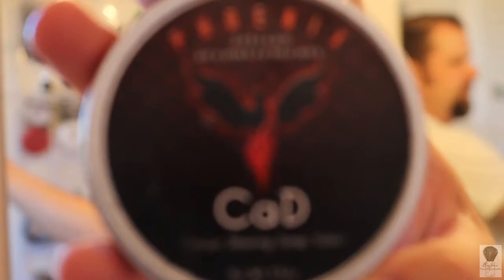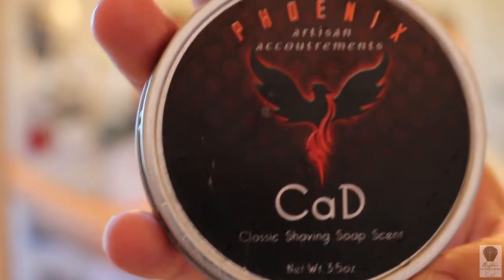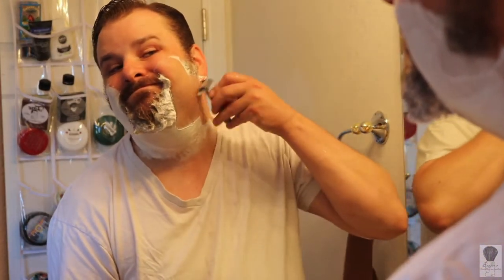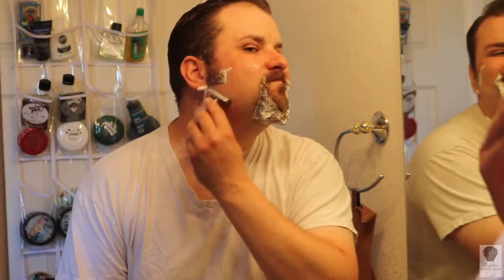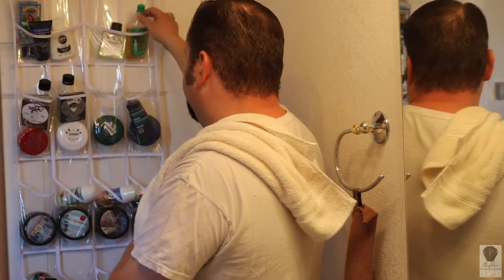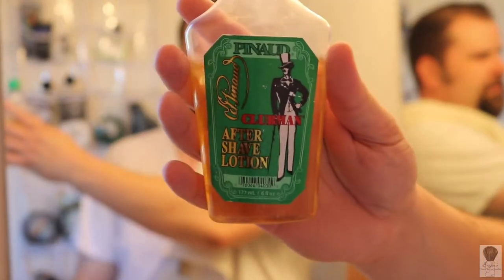Wet Shaving - There Will Be Blood!! PAA CaD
This fantastic shave included PAA CaD, Omega Brush, Merkur 34c, Dorco Blade, Pinaud Clubman Aftershave.  Special appearance by Styptic Pen to close up massive cut. There will be blood...You have been warned!